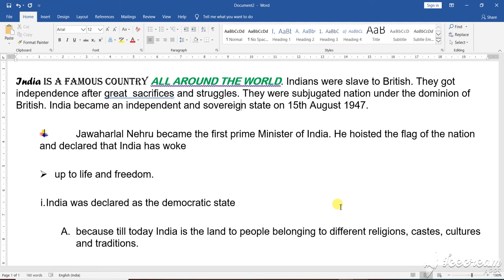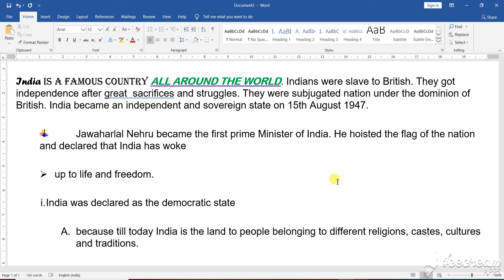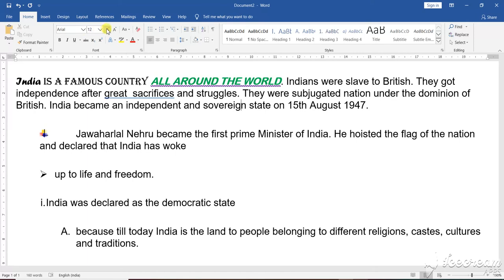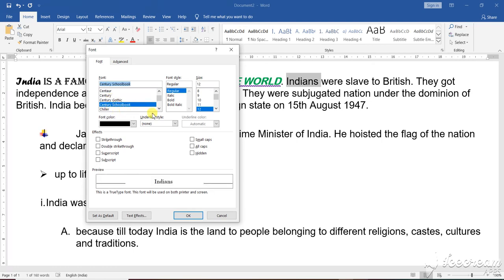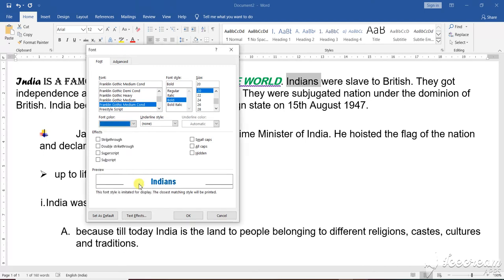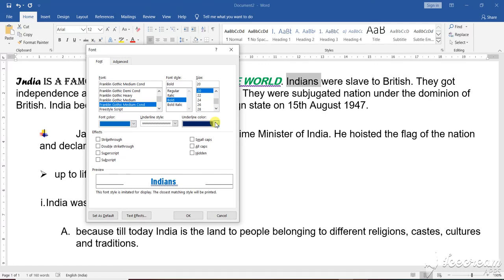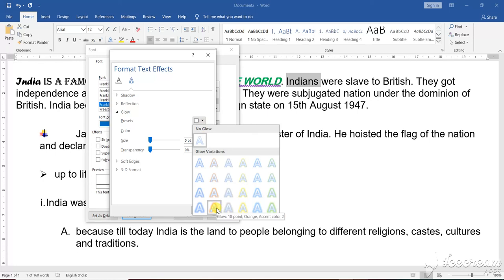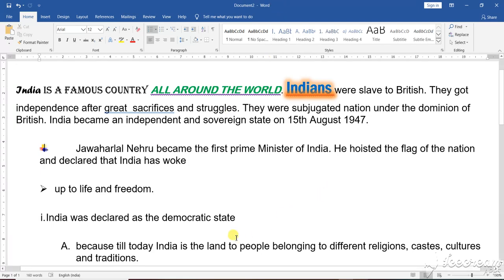WordProcessing Changing Fontstyle 2 Part 10